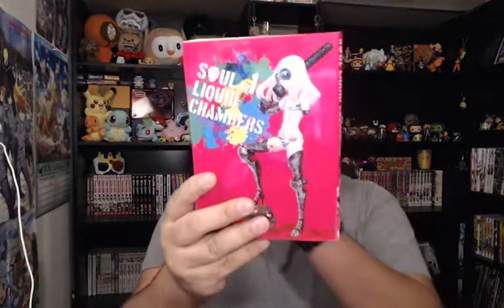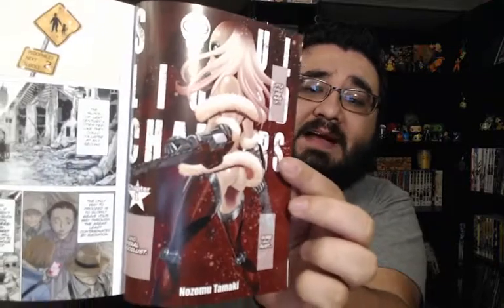Soul Liquid Chambers - Volume 1 - Manga Review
Art Work: ChibiStudio (App)